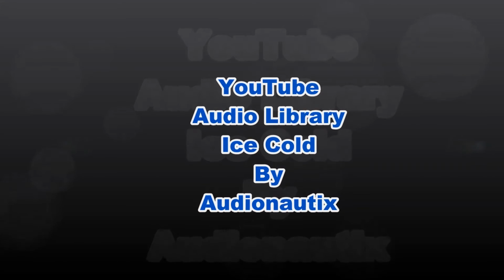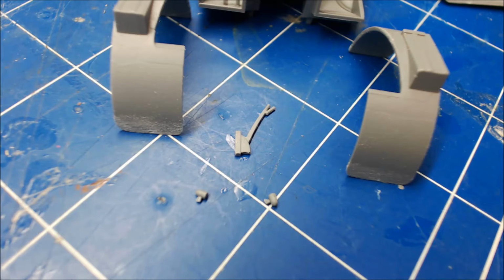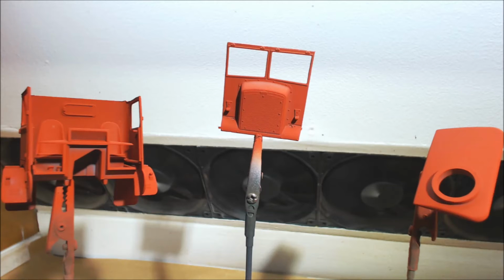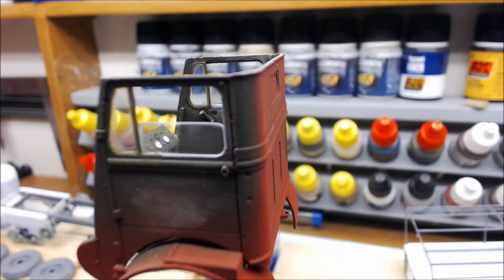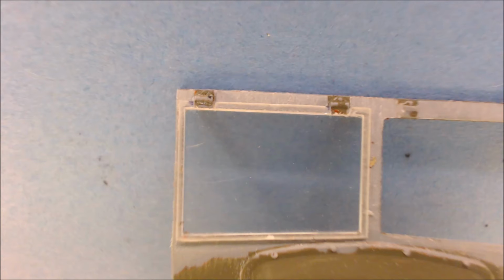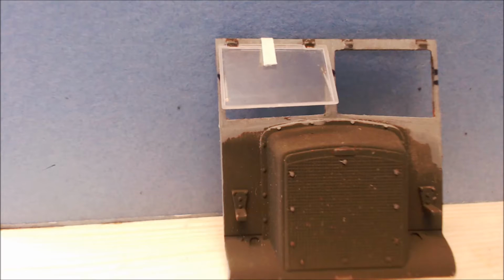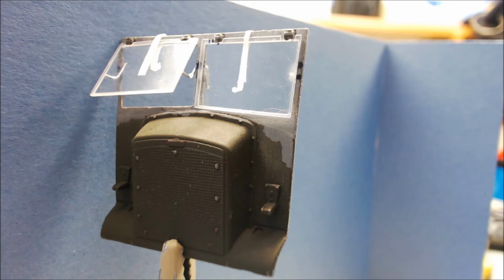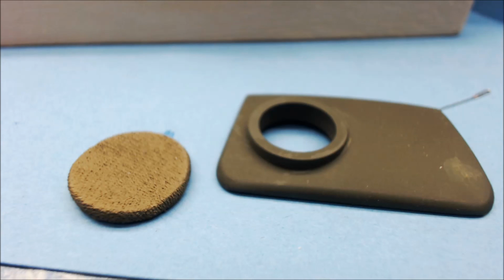IBG Half Track Conversion Update (4)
We mainly deal with the cab construction and getting the Windows to open not an easy feat